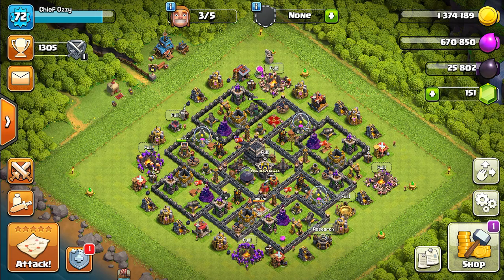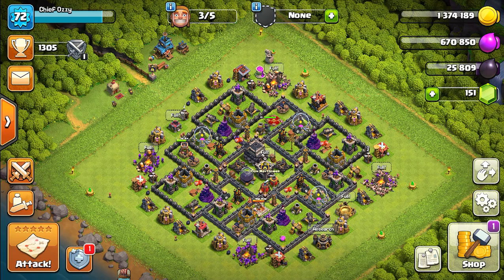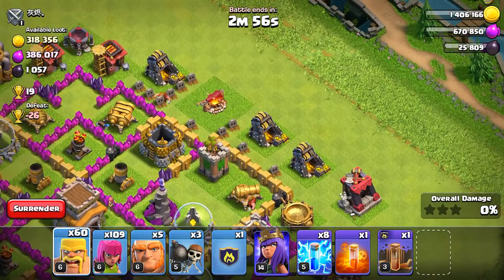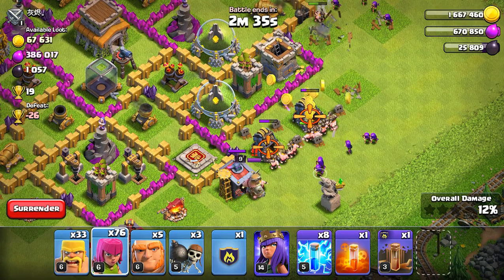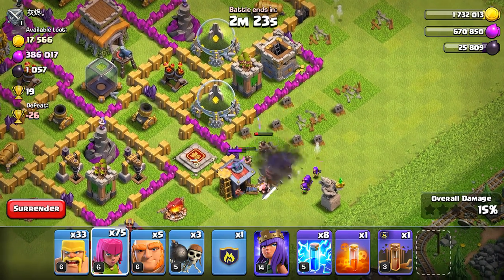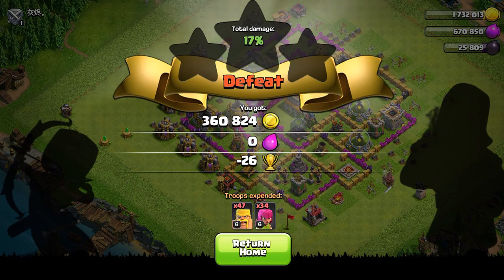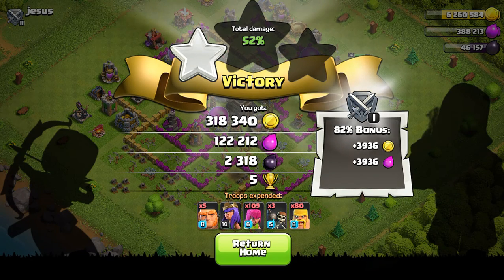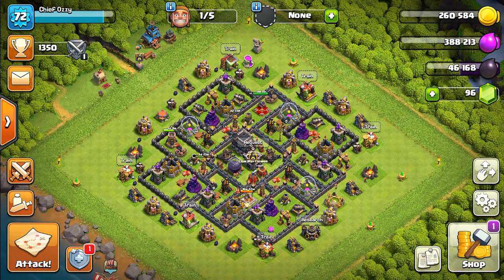Clash of Clans Walkthrough: "Tesla's to Level 07" Episode 116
Upgrading three of our Teslas to max which will leave one Tesla left to upgrade. We are super close to TH10 :)